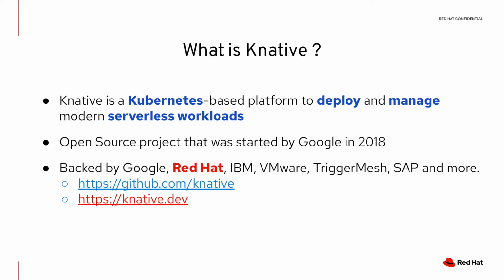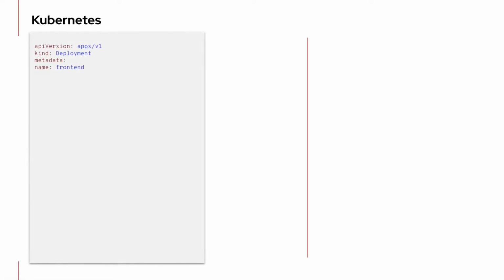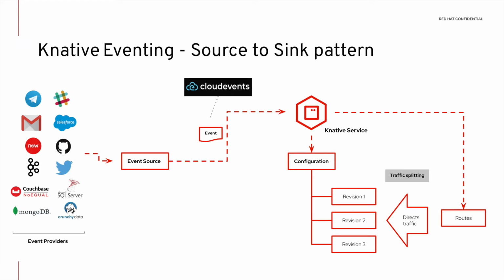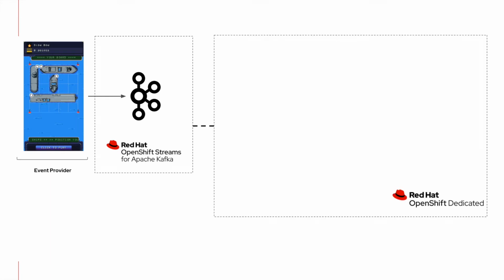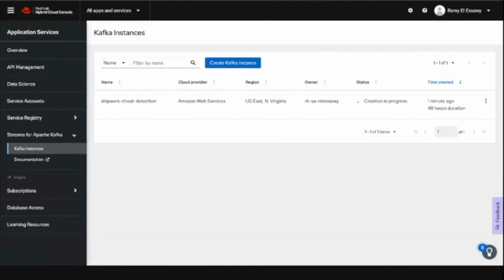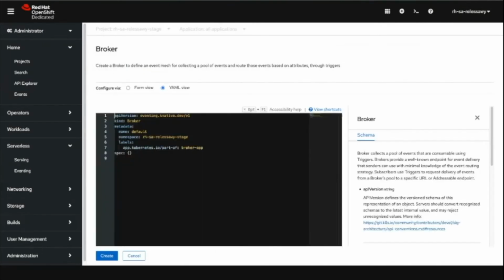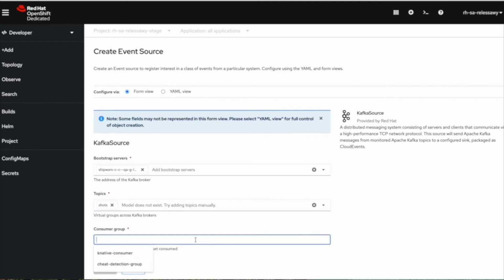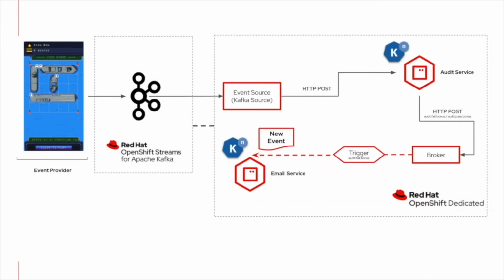Cheat Detection Demo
Build a cheat detection solution using Apache Kafka and Knative.